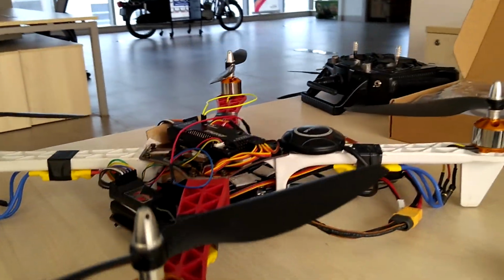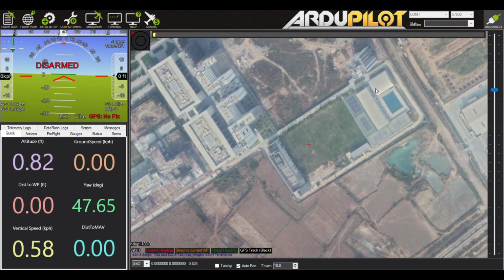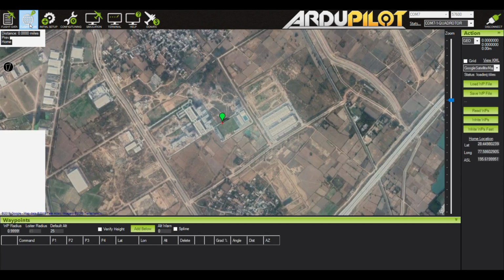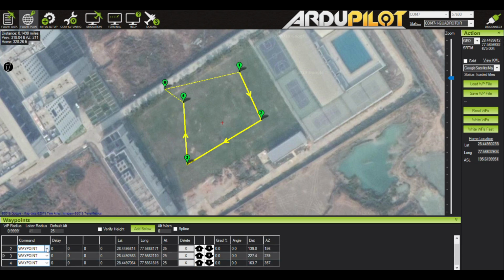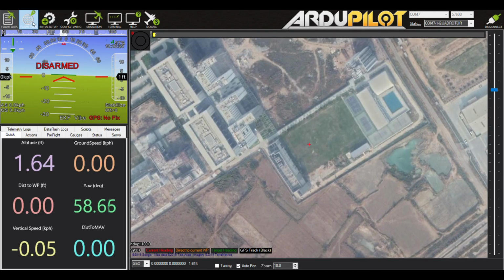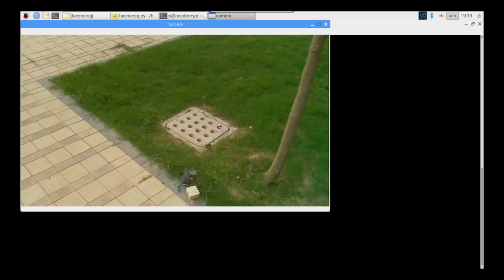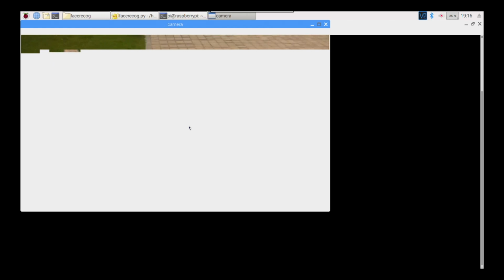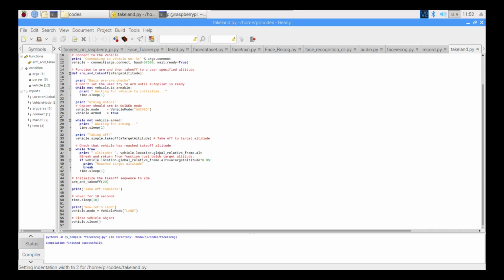Human Identification using Autonomous Drone - Team 43 - leadingindia.ai - With subtitles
Video submission of the project HUMAN IDENTIFICATION USING AUTONOMOUS DRONE made under the guidance of our mentor Dr Gaurav Singal - Professor at Bennett University, under the leadingindia.ai initiative in Slot 2 of Summer, 2019.
We have used Ardupilot mega as the flight controller and all the processing is done by Raspberry Pi.